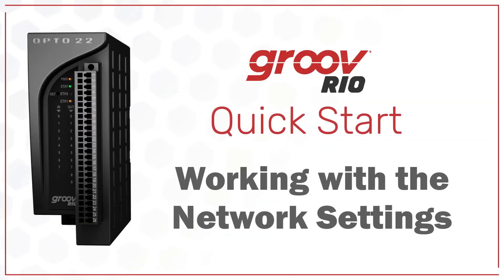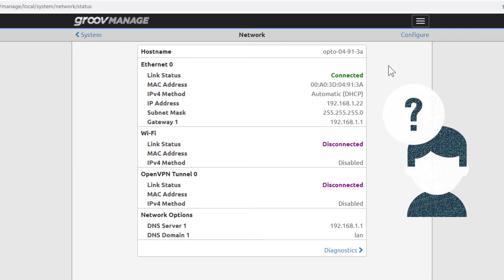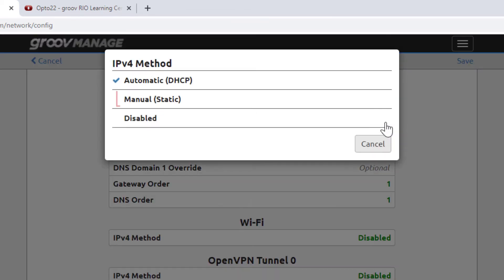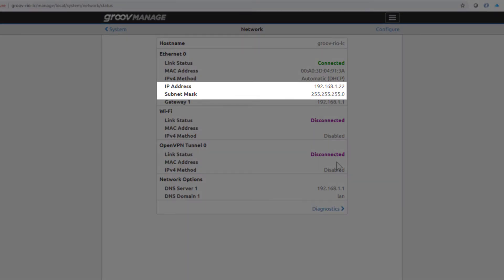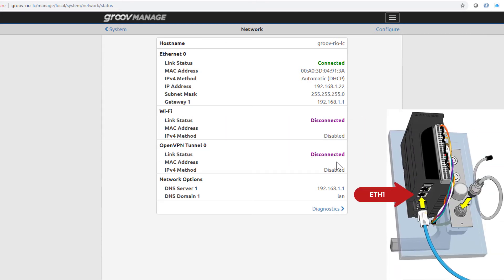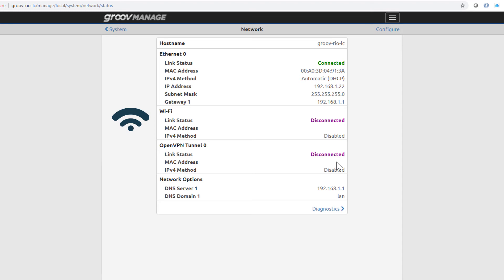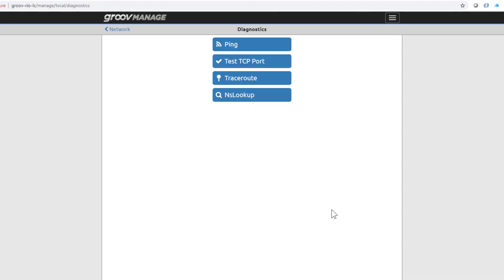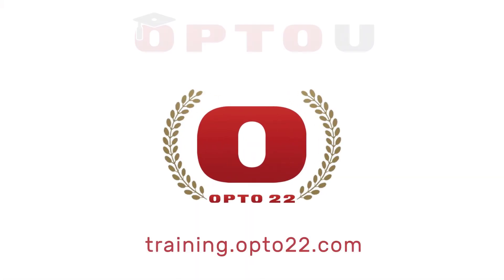Working with the Network Settings on the groov RIO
In this video you will learn how to adjust the network settings on your groov RIO. In this video we will use the groov RIO Learning Center.

Get your own groov RIO Learning Center (GRV-RIO-LC) to pilot projects, create proofs of concepts , use for demonstrations, or use as fully working system on your bench or desk for development.